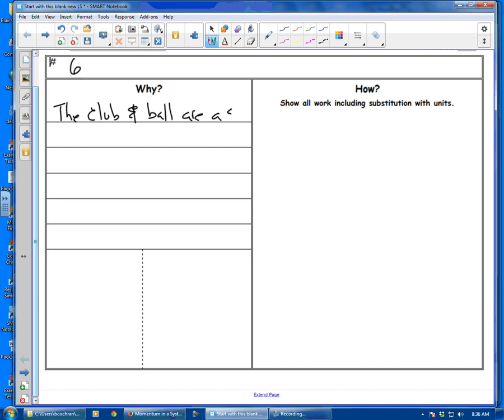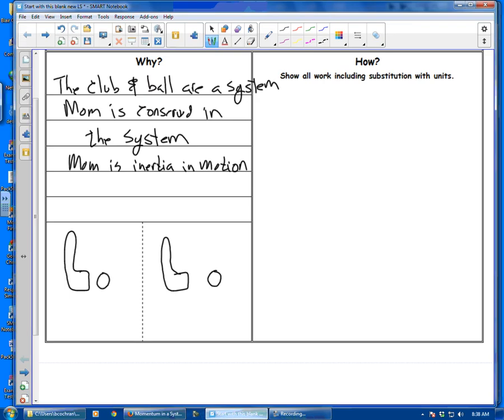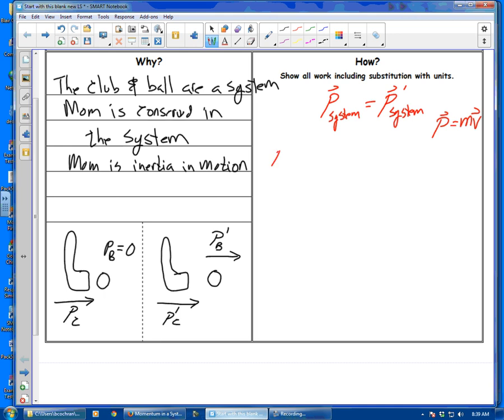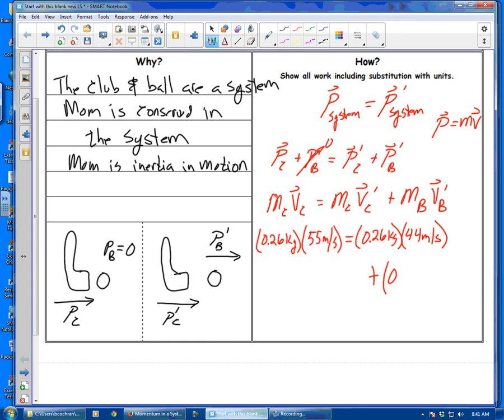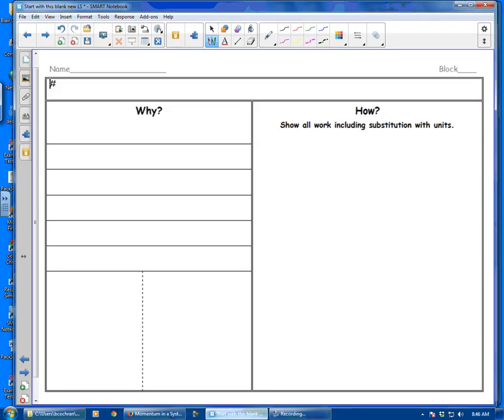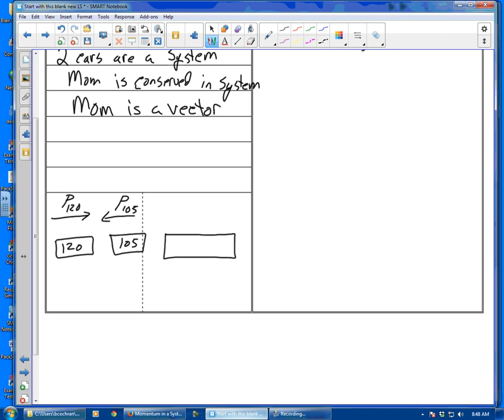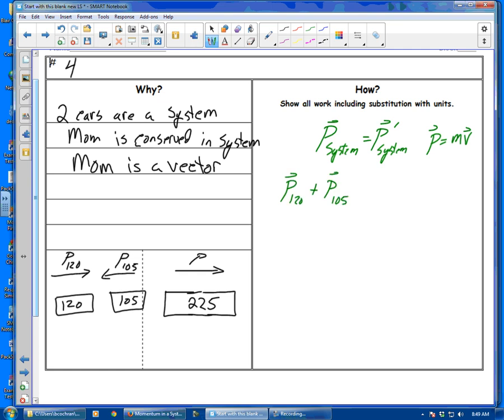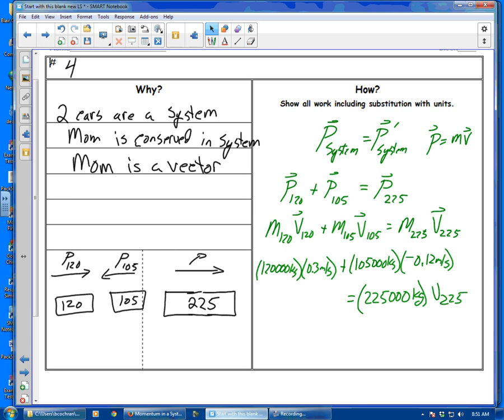E block Momentum in a System WebAssign